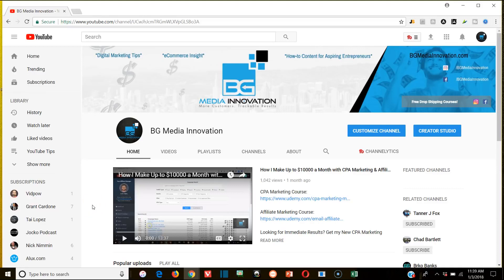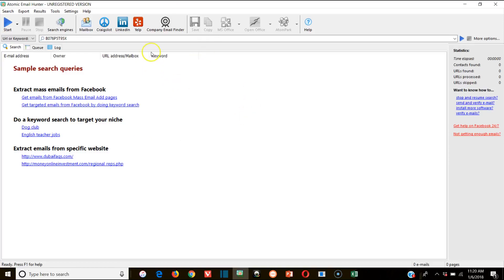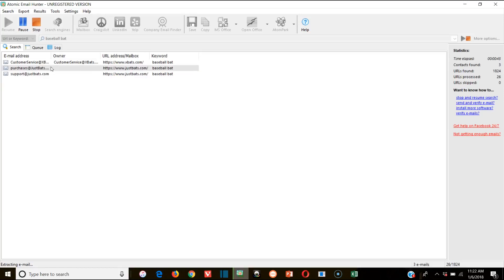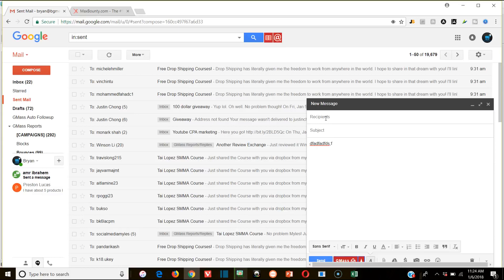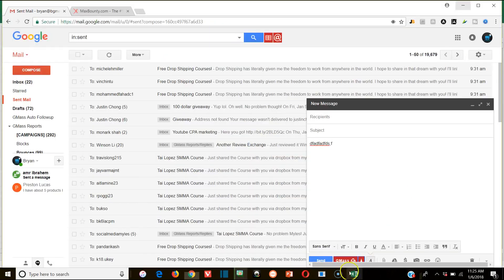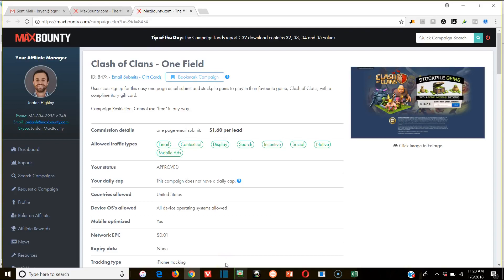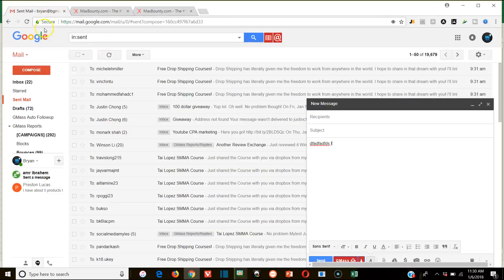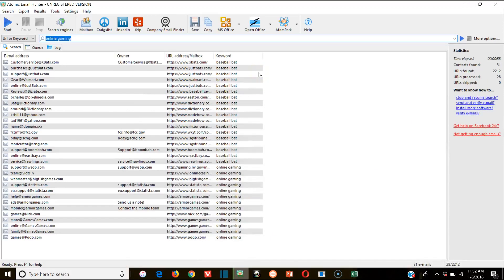Make Money Online With Atomic Email Hunter Email Marketing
My Best Preferred Email Marketing softwares:

Easy email, landing pages, and marketing automation.
All in one mighty platform, working together to get you results.

 AWeber has been a market leader helping over 1,000,000 entrepreneurs and small businesses accelerate their growth through powerfully-simple email marketing tools and expertise.
3. Convert Kit ( Very Beginner User Friendly Interface )

Think email marketing is dead? Not even close. Email marketing in 2019 is still one of the best, most profitable ways to build a lasting relationship with prospective customers. It allows you to stay top of mind, build trust AND authority with minimal effort and cost.

Some people say it's dead, but that's because they're not making money with it.

When you fully understand (and experience) the power of email marketing it can literally change your business.

In this video I go over how to use email marketing to grow your business online.

Email marketing is one of the best sources of FREE traffic for your store or offers.

It is widely known that your email list is your most valuable asset for your online business. That statement is a partial truth and is missing the fact that you must have a positive relationship with your email list too.

Beginning Scaling and Maximizing Your Profit From Your Online Business through the power of email marketing.

Through sending helpful and valuable emails you are able to stand out in your subscribers' inbox and ultimately build trust through delivering valuable information regularly.

Email is a channel that you can control without being at the mercy of all these other platforms that are out there. But, we also can’t be naive to the changes have been made, such as the promotions tabs that GMail implemented recently. Sure, email is falling off and these changes have caused us to lose touch with some email lists that we may have been paying attention to prior, but it’s still very much in play so long as we leverage it wisely.

Are open rates at 90% like I had in 1997? Absolutely not. But, I still believe email is very much something to be considered. There’s no question that email will certainly be less valuable in 3-5 years. Heard me say marketers ruin everything? That’s where this fits in perfectly. That’s what this is all about. Platforms come along. They present value. And marketings pounce on the opportunity to arbitrage against their audiences.

But, while us marketers are working to exploit and potentially ruin email marketing, we’re still in a time where it should most definitely be considered as part of any business’s strategy.

So now you know how it works and strategies to follow when you are email marketing I am also recommending which are the best autoresponders to use.
My personal Favourite is Get Response because that is the one I normally use when it comes to emailing my Personal list and you can actually sign up for free today